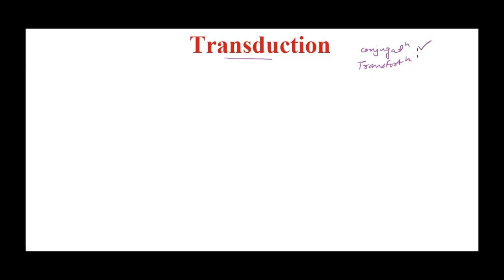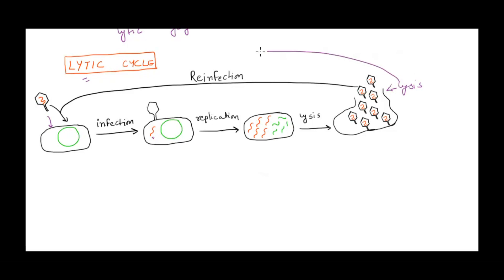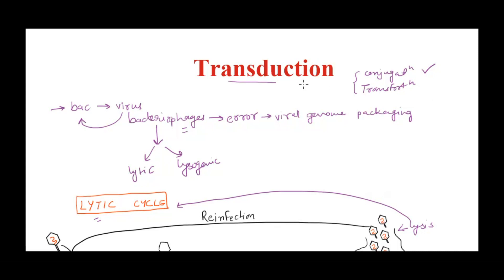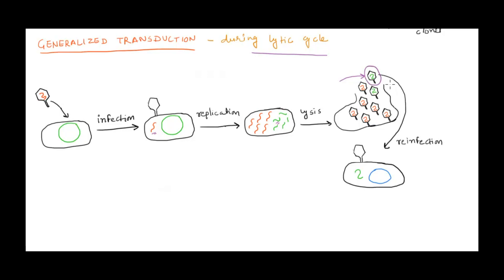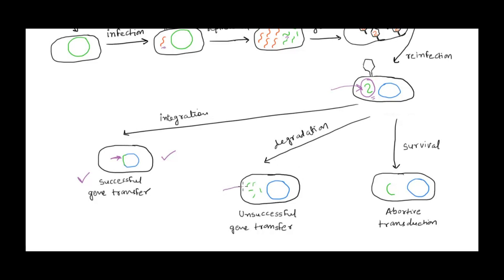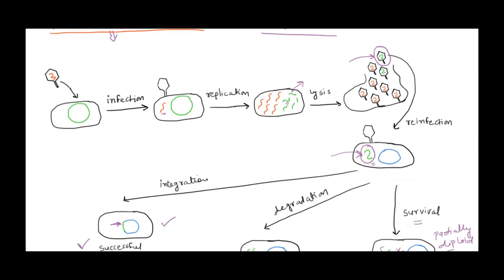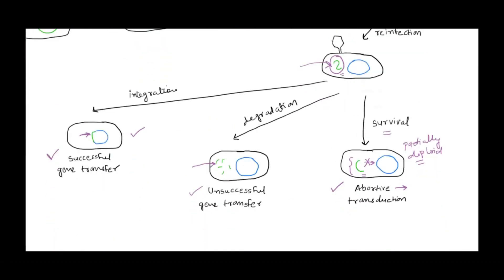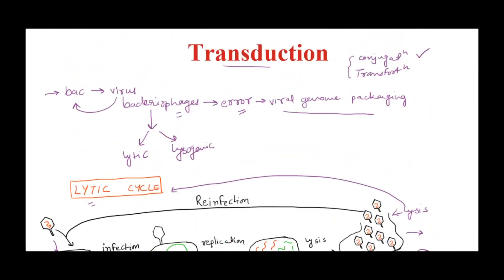Bacterial Transduction [Generalized & Specialized] – Horizontal Gene Transfer Part – III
Bacterial transduction is a horizontal gene transfer method in bacteria which is mediated by bacteriophage or bacterial viruses. It is the transfer of bacterial genes by viruses and this transfer is the result of an error made during the viral gene packaging.

Bacterial transductions can be of two types:
1. Generalized transduction: It occurs during the lytic cycle (after infection of bacteria, bacteriophage take control of the host machinery and forces it to produce copies of viral components) of phages and it is called so because in this type of transduction, random fragment of degraded bacterial chromosome (genes) are packed instead of viral genes. These resulting phages are called generalized transducing particle or phages which are carrier of genetic information from donor bacteria to another cell.
2. Specialized transduction: It occurs during the lysogenic cycle (after infection of bacteria, viral genome does not take control of its host. Instead the viral genome remains within the host cell and reproduces along with the bacterial chromosome) of phages and it is called so because in this type of transduction, a specific portion of bacterial genome gets packed due to improper excision. Therefore, along with the phage genome portion of bacterial chromosome is packed in the phage particles. When these resulting phages infect new bacteria, the previously carried bacterial genes may get incorporated into the host.
00:42 introduction,
05:24 generalized transduction,
09:29 specialized transduction